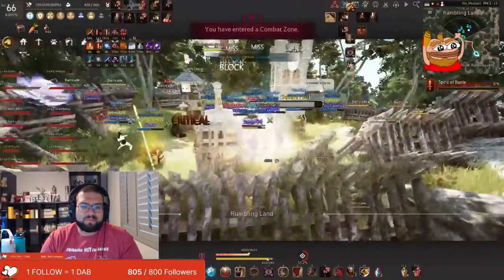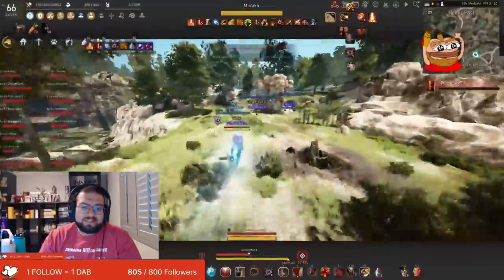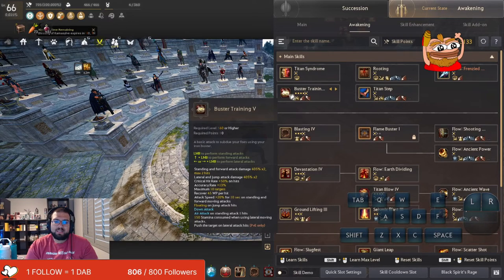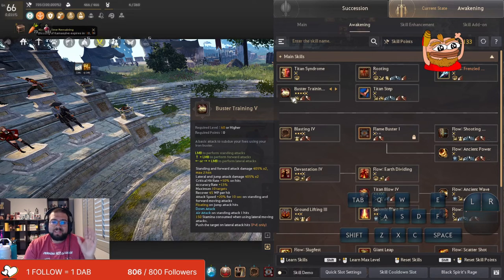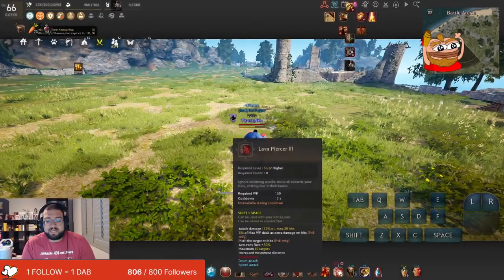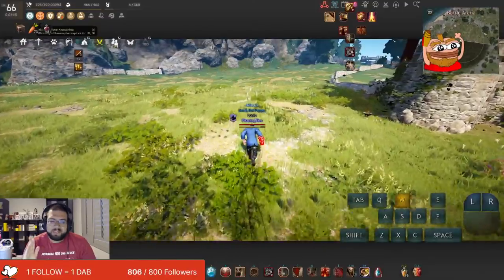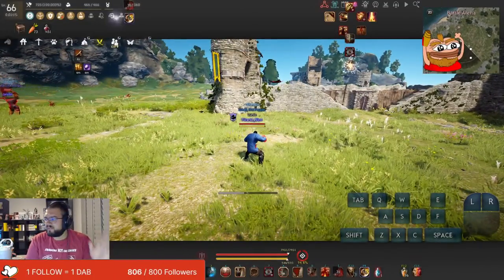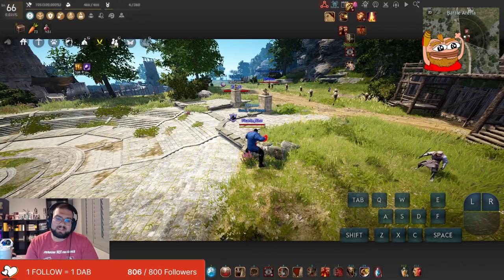BDO Beyond the Basics: Becoming an Intermediate Awk Zerker